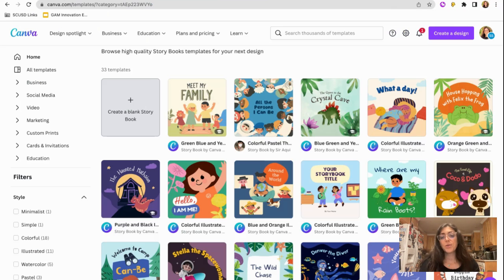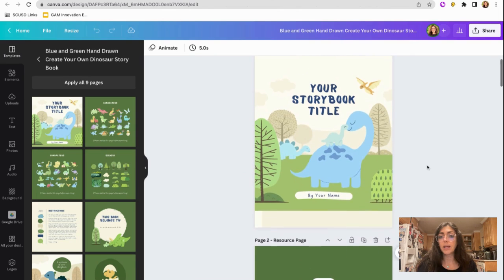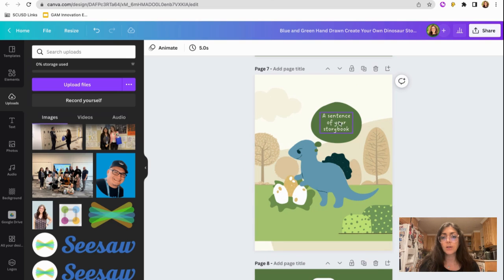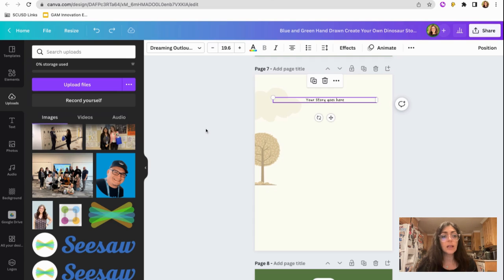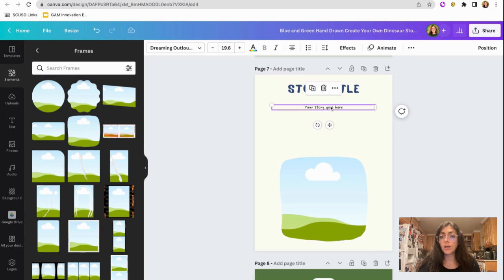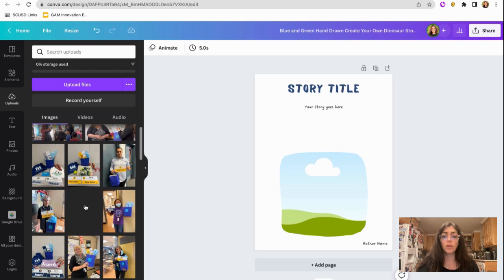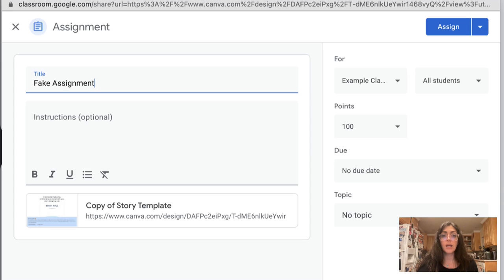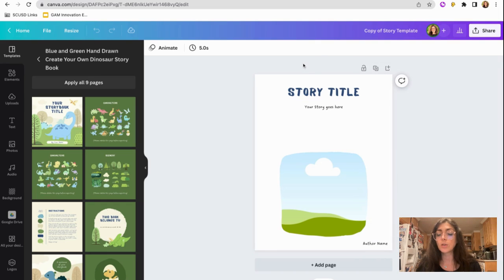Creating a Canva Book Template